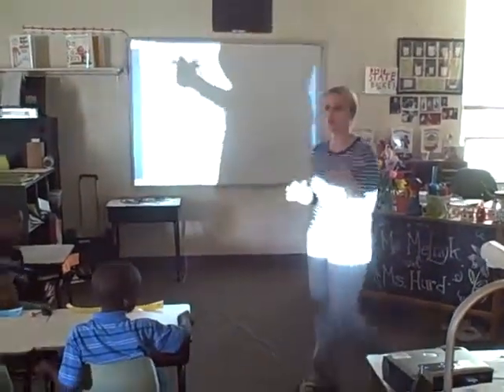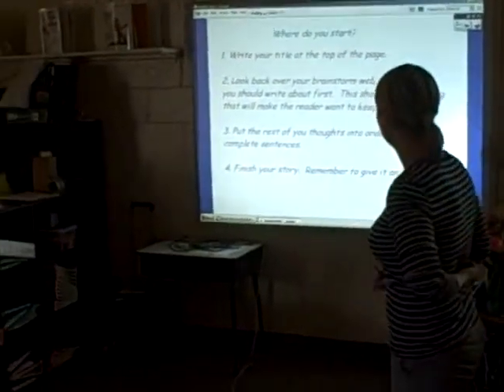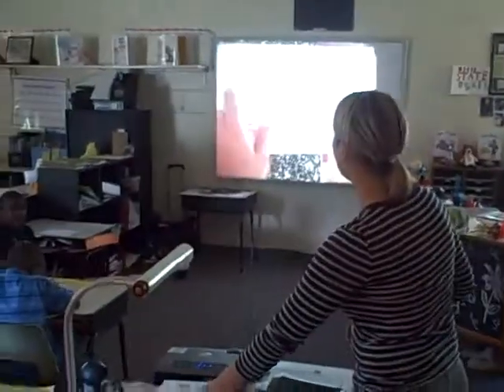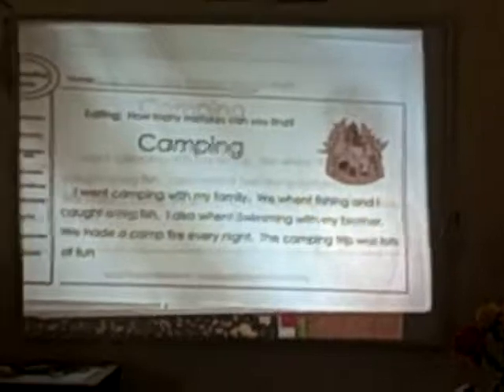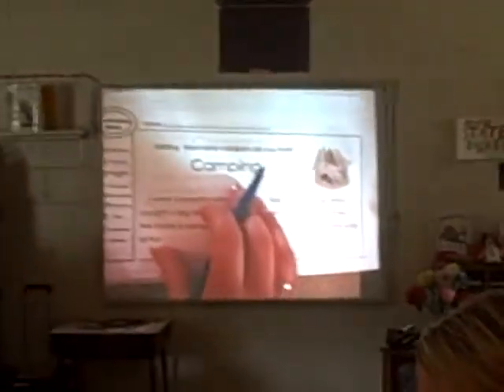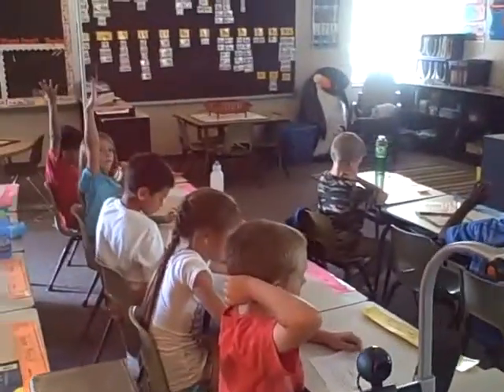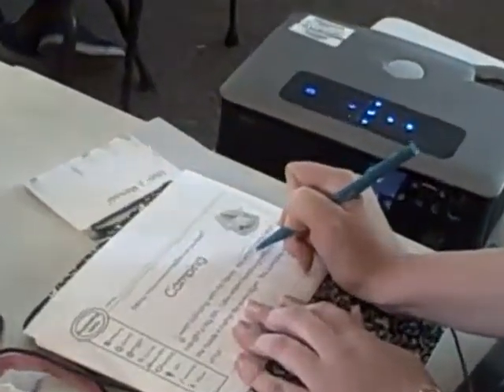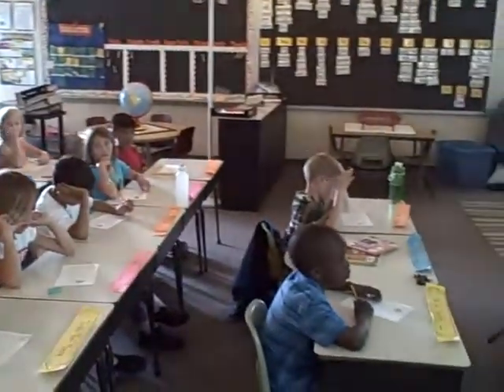Lesson Study Video 2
Peer Editing/ Revision Lesson.